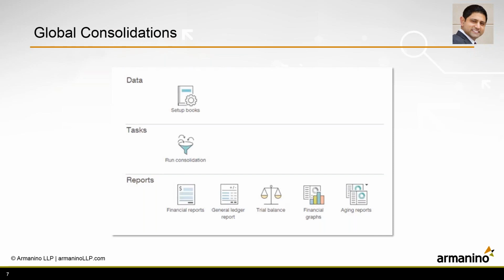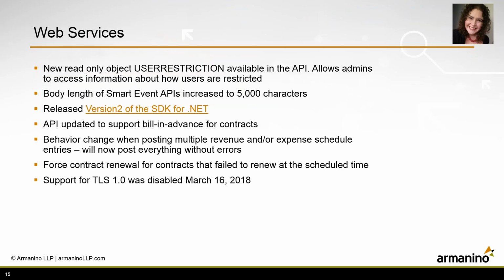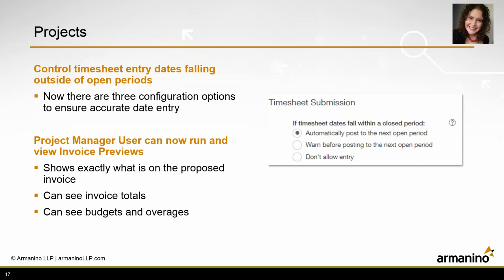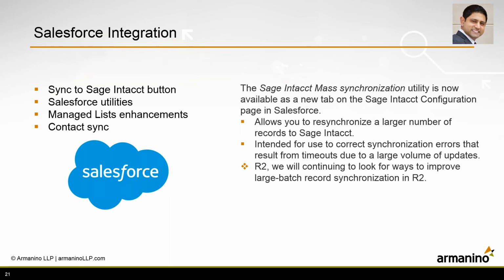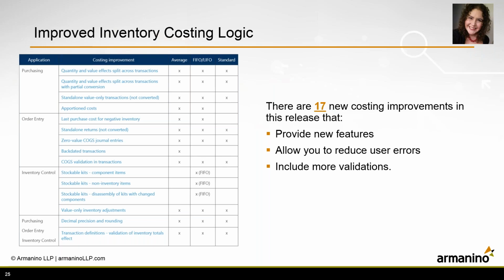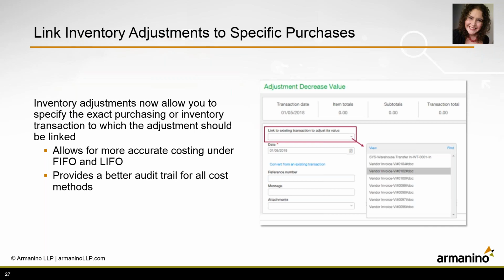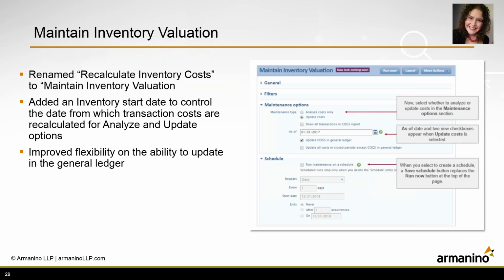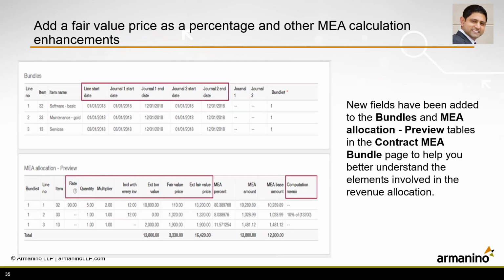What's New in the Latest Sage Intacct Release